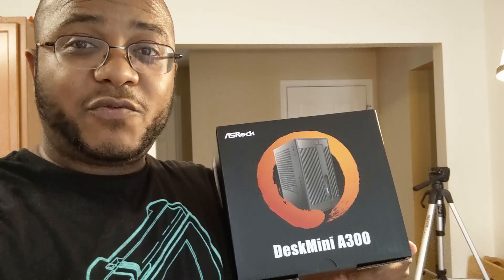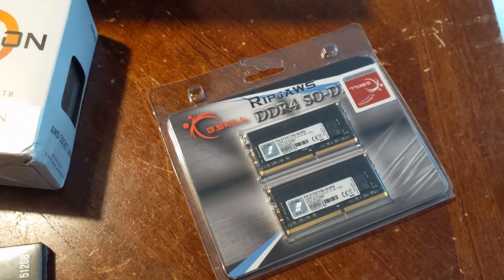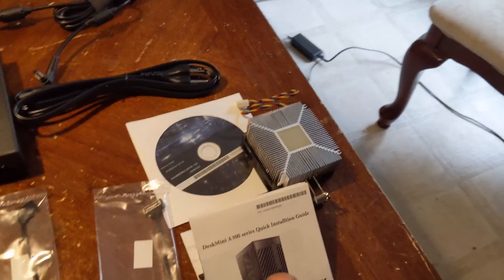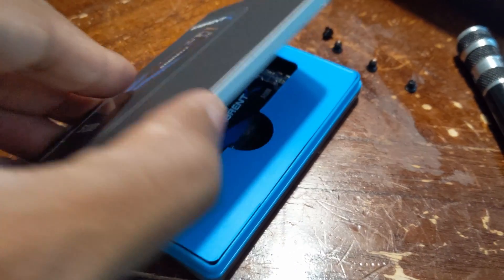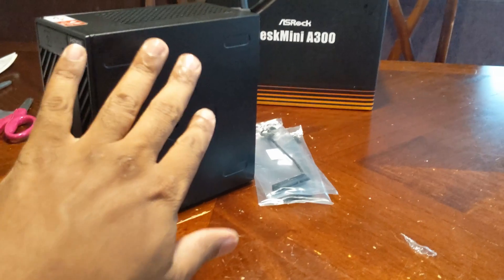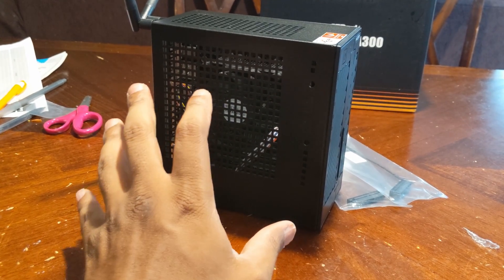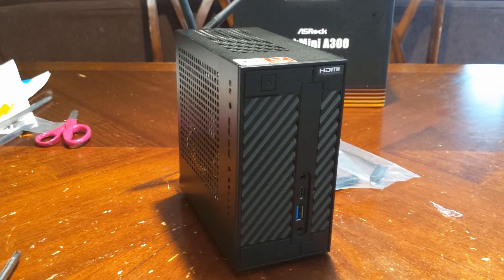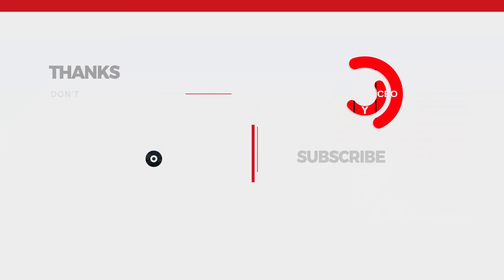Asrock Deskmini A300 Review and Install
I finally got a chance to work with the Asrock Deskmini A300. This is one of the smallest AM4 systems and cheapest. I'm using the Athlon 200GE with this system to upgrade a client's old HP system from my church.

*NOTE my GoPro didn't record when I was going over the benchmarks and performance so... SORRY.

4-M.E. (Modern Media Ministry Made Easy) is a Facebook Group community of people in ministry just like you were we can share and grow together.

-- SUGGESTED PRODUCTS --
Asrock DeskMini A300
AMD Athlon 200GE
Sabrent 512GB NVMe M.2 SSD
G.SKILL 8GB Ripjaws DDR4